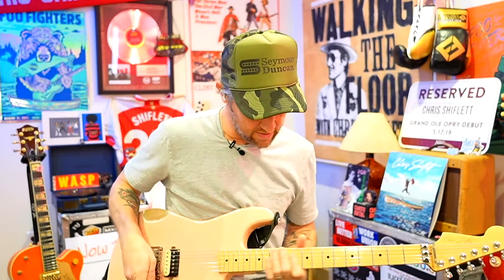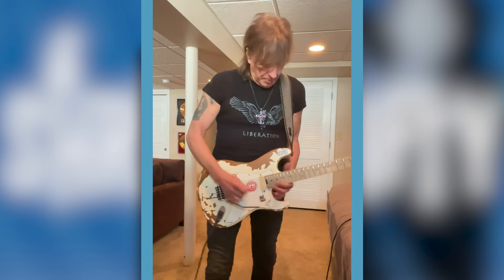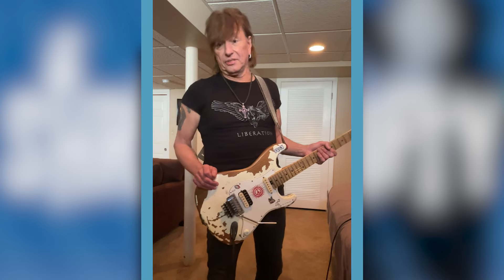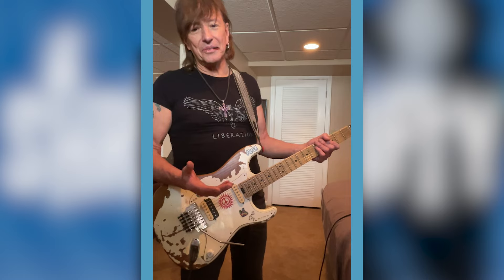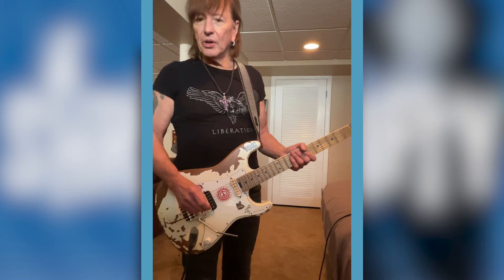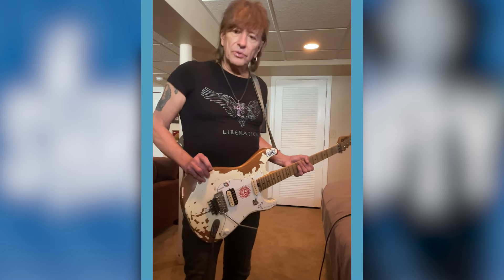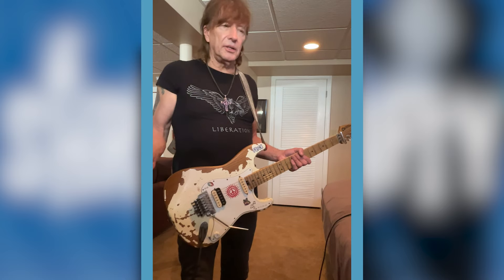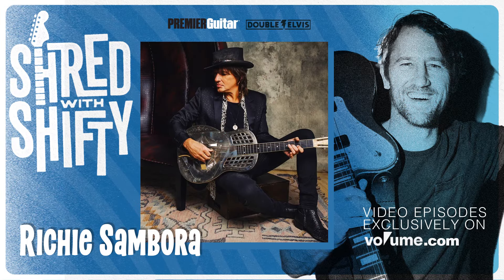Shred With Shifty, Hosted by Chris Shiflett Episode 21: Richie Sambora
The ex-Bon Jovi lead guitarist, Richie Sambora, closes out the first season of Shred With Shifty, hosted by Chris Shiflett. From his high-drama fingerwork on "Only Lonely" to his famous licks from "Bad Medicine," Sambora sends the show off with a fun, free-wheeling episode.